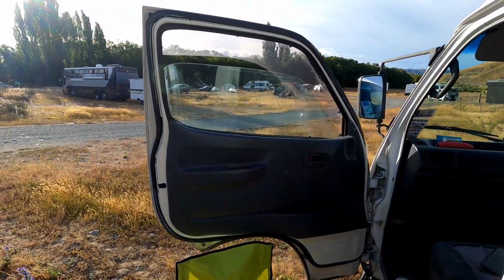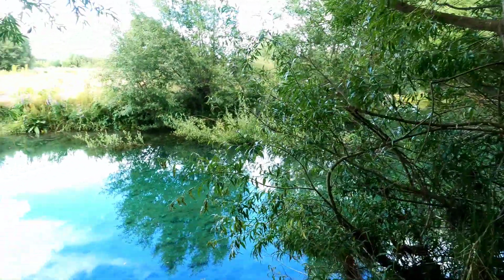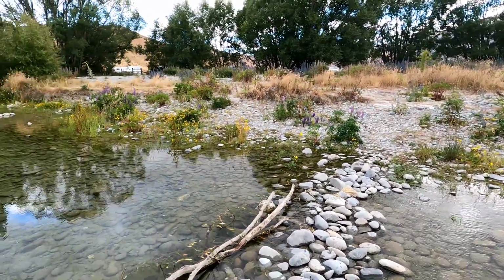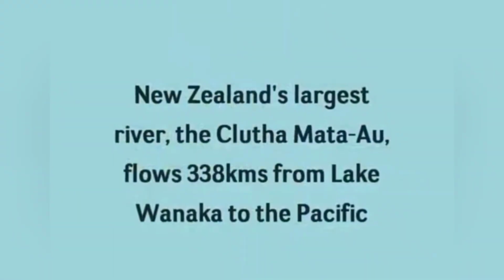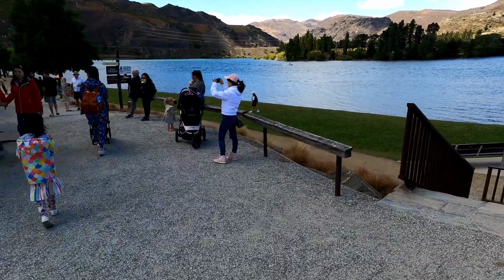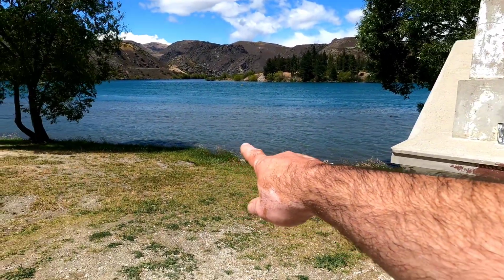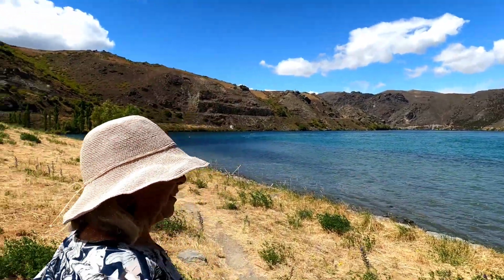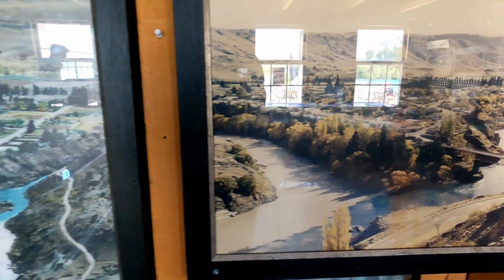18 August 2024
Free camp sites and an amazing underwater bridge.